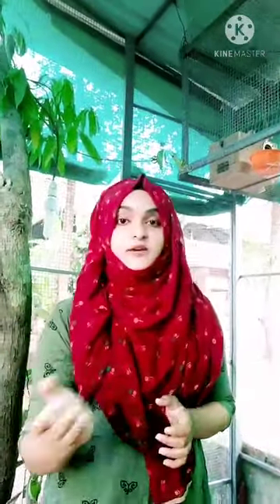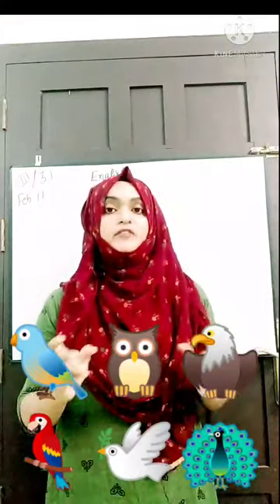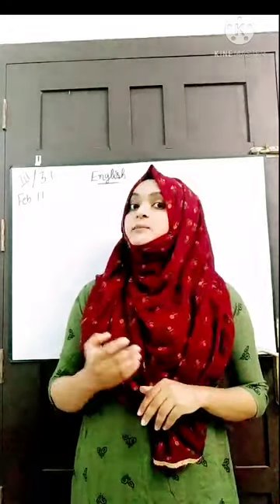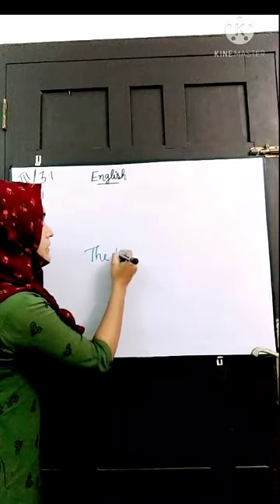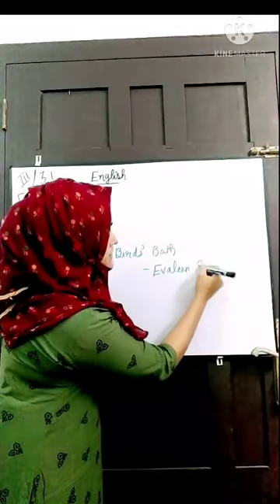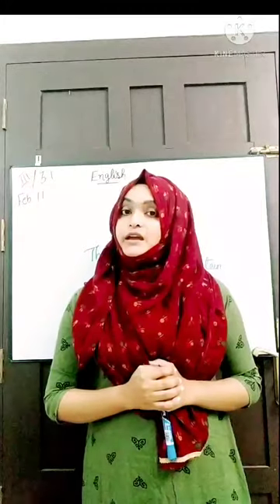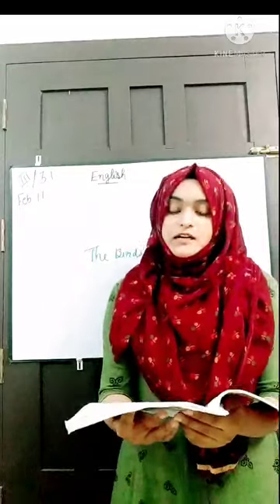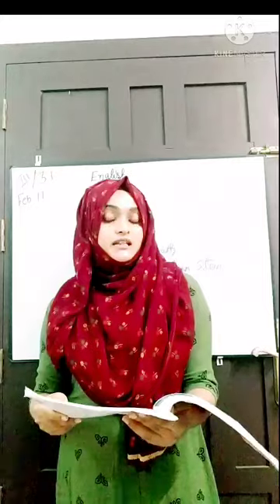Class: III/ English Literature 3.1/11th February.